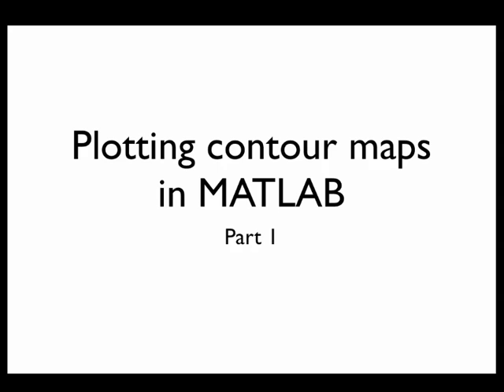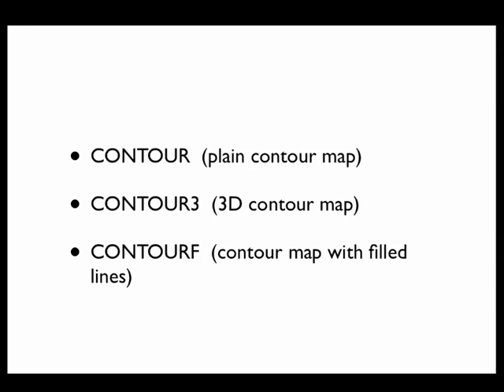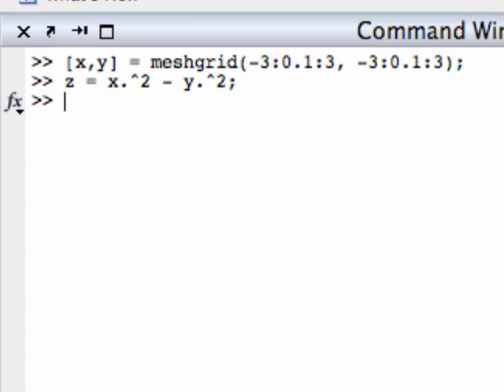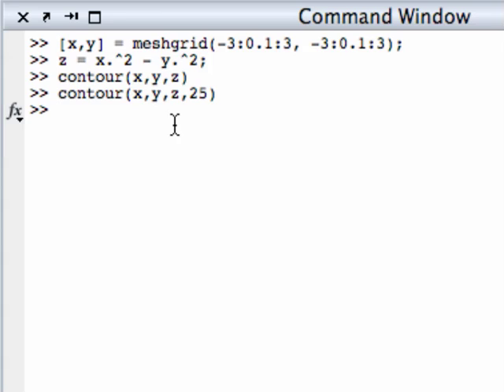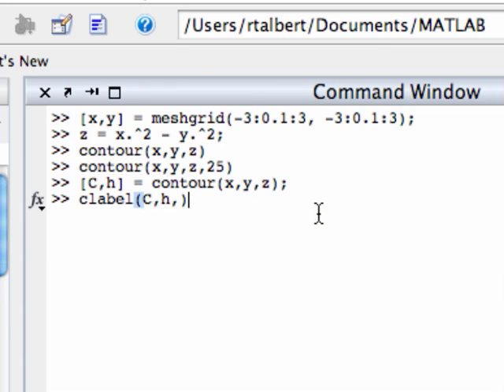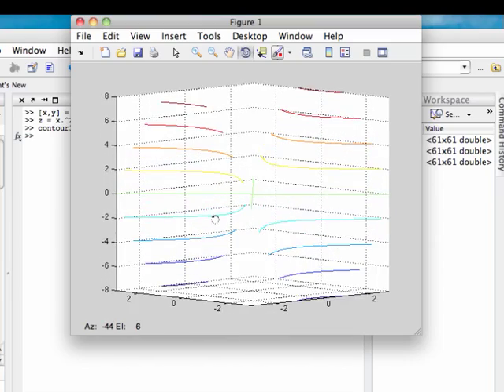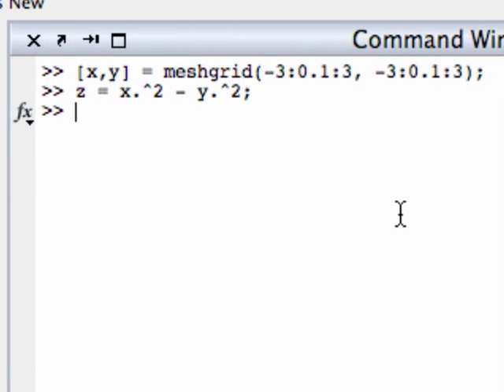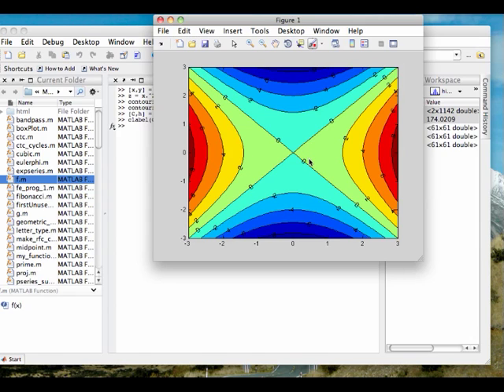Plotting contour maps in MATLAB, Part 1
Part 1 of a two-part series on creating contour plots (maps) in MATLAB. In part 1, we focus on the three basic commands for doing this: CONTOUR, CONTOUR3, and CONTOURF.